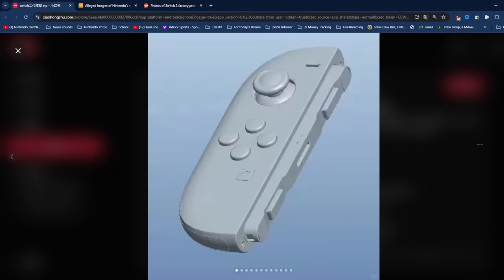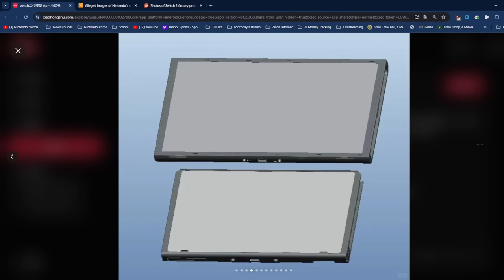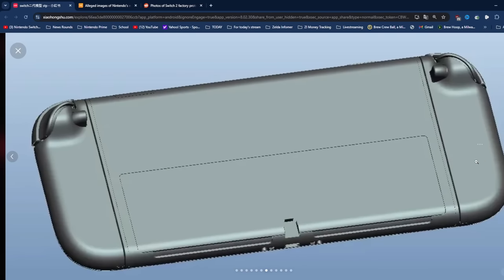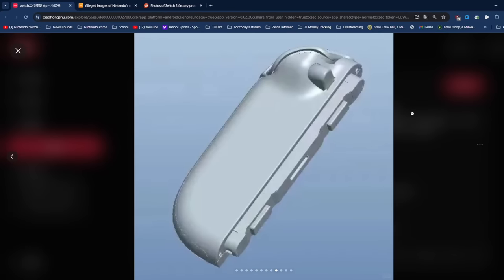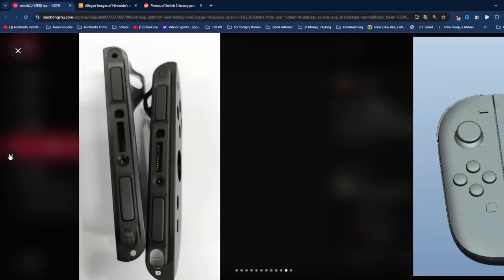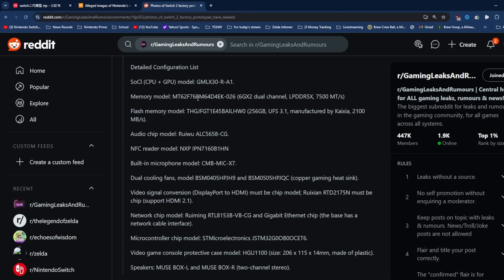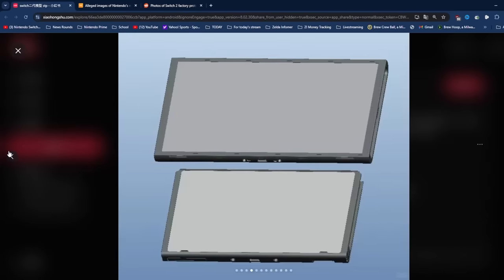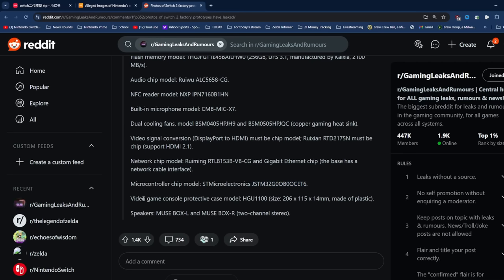Nintendo Switch 2 Just FULLY Leaked! Images, Specs, and More!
Nintendo Switch 2 appears to have FULLY leaked out of the factory with images!